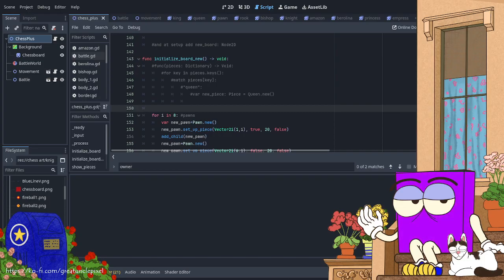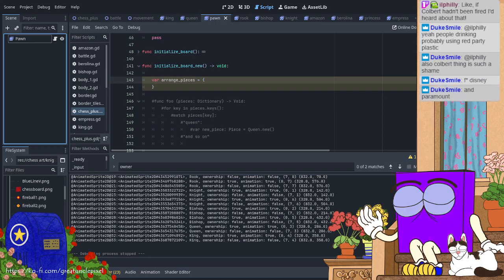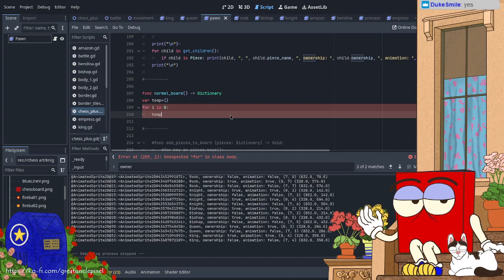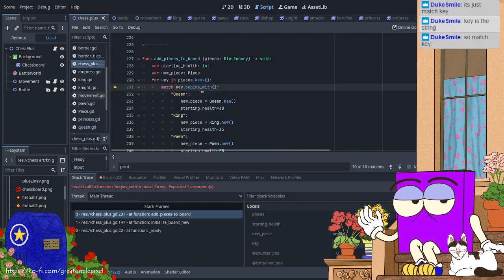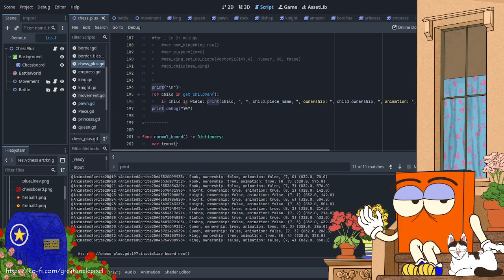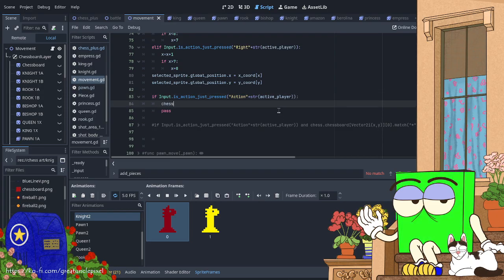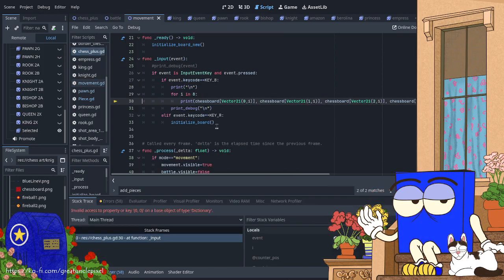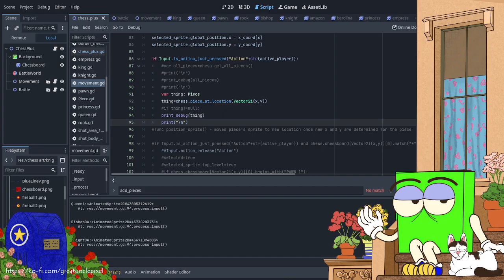I can't think of a clever name for "Reimplimenting Movement On The Chessboard After A Major Restruct